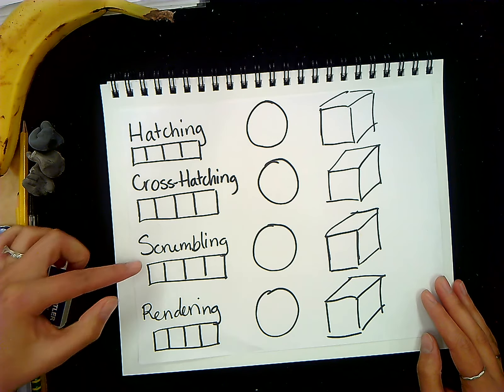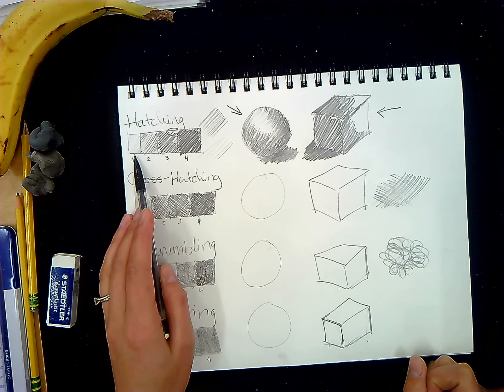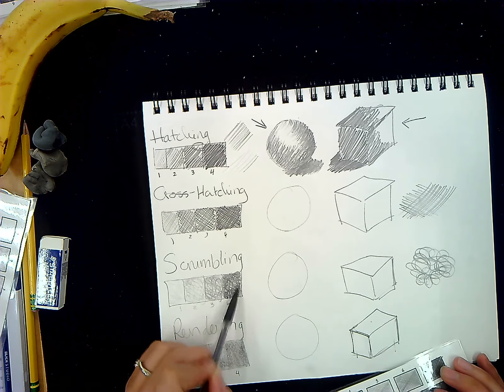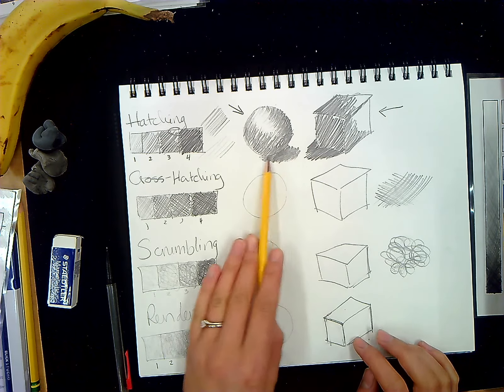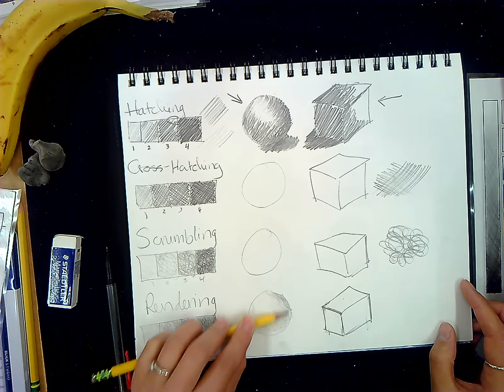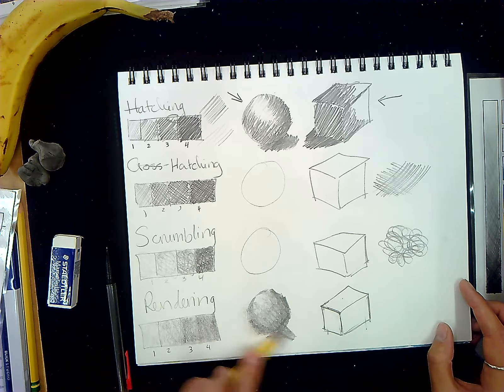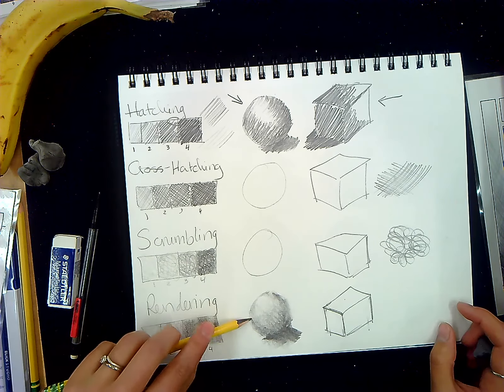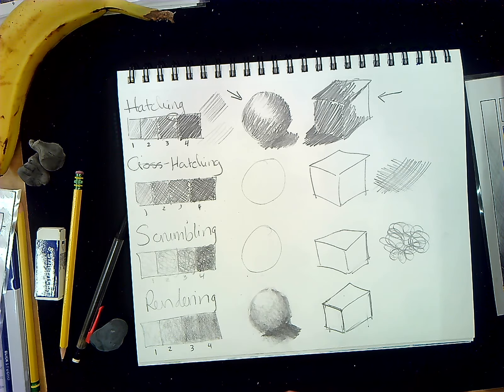Sept 21st-25th_DrawingWarmUp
Here is the Drawing Warm Up for this week.